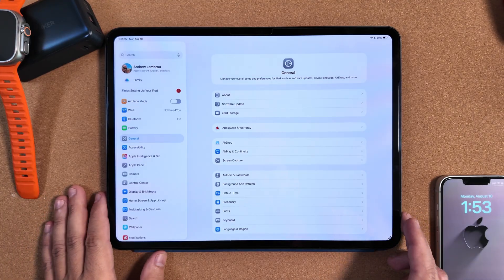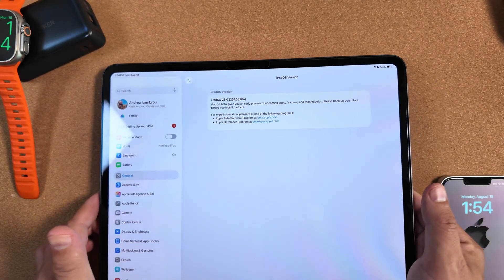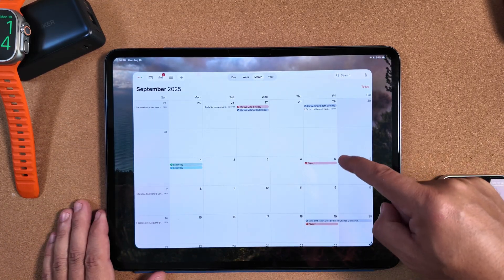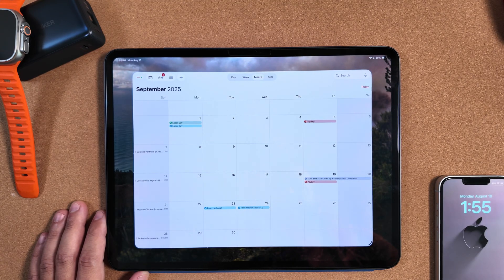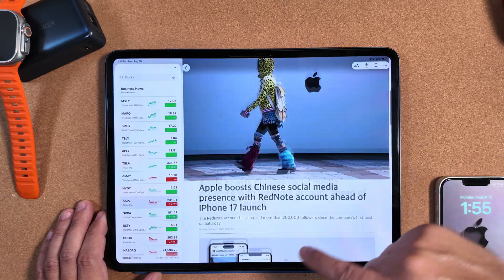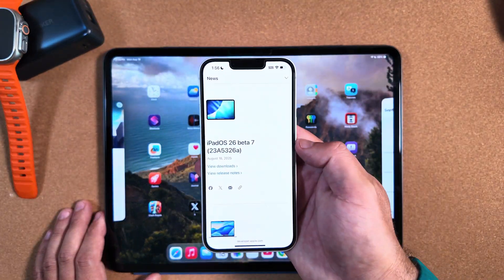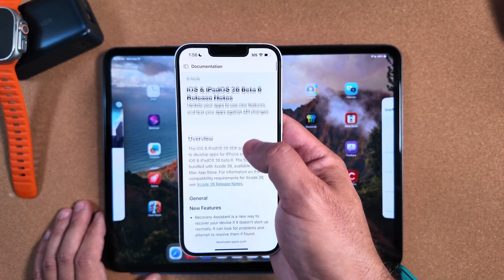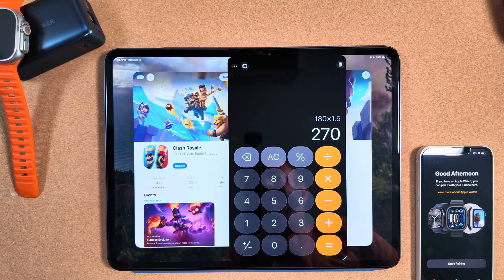iPadOS 26 Beta 7 Is OUT- Finishing Touches?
With iPadOS 26 Beta 7, it looks as if Apple is happy with this build and this might be the final beta of the iPadOS 26 release cycle. Lets jump into it and take a look!

Buy some accessories to fast charge your new iPad!

65W UGreen Bonus not in video